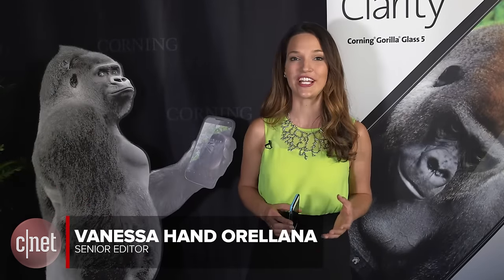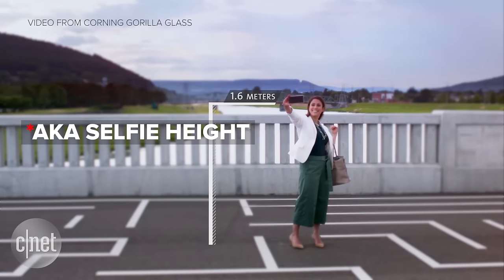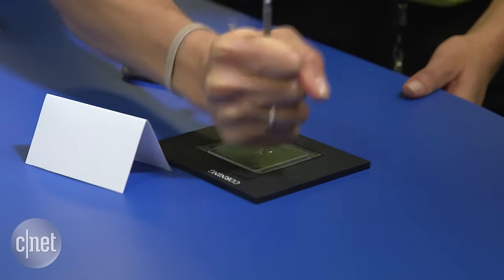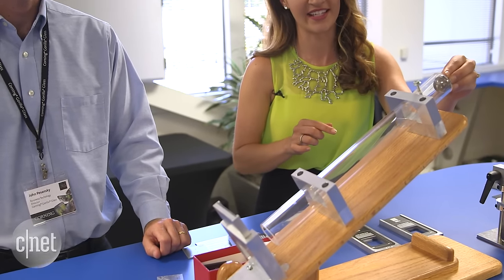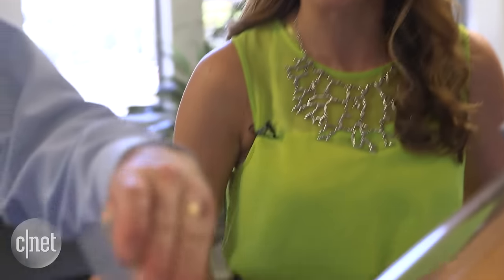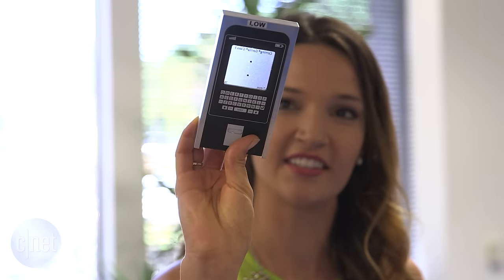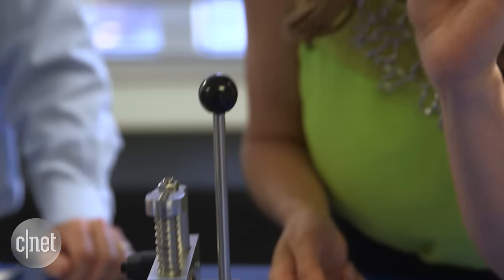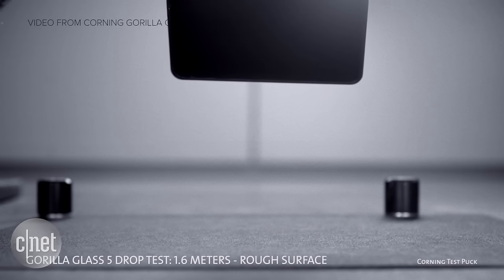How tough is the new Gorilla Glass 5?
We got a closer look at all the torture tests involved in creating Corning's most resistant Gorilla Glass to date.